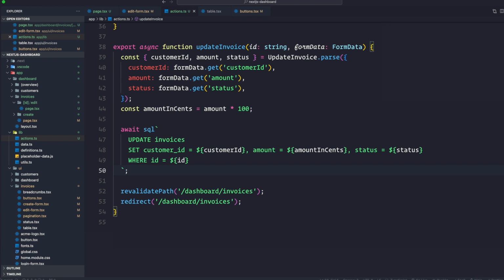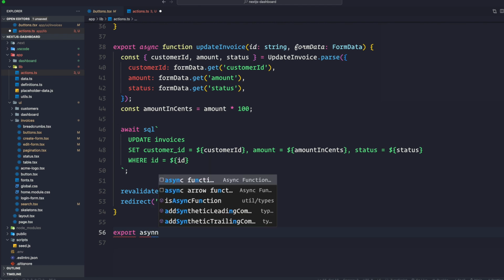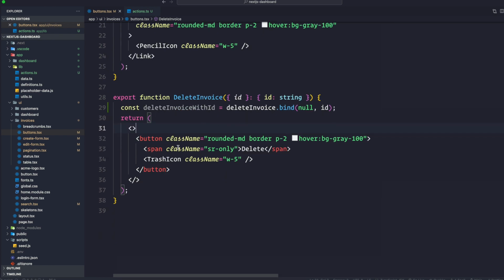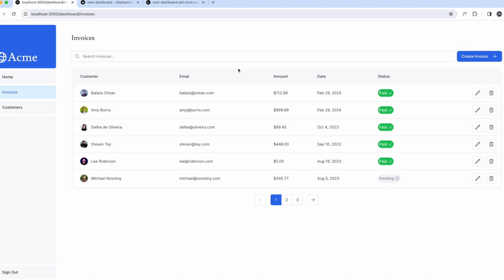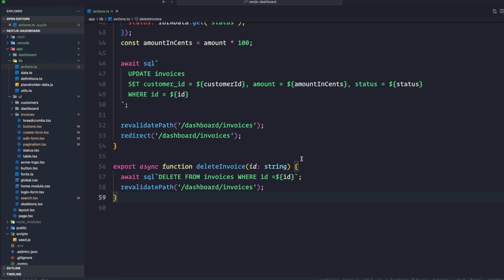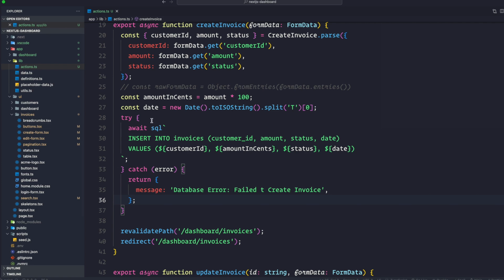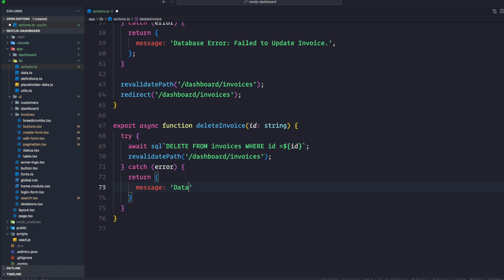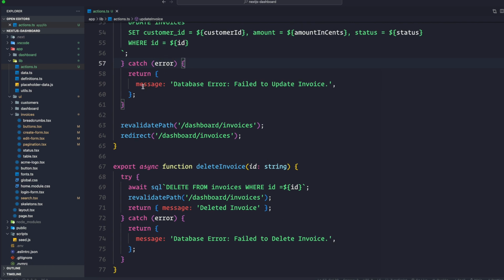Mastering Next.js 14: Mutating Data with Server Actions | Part Twelve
Here are the topics we’ll cover:
 ⚛ What React Server Actions are and how to use them to mutate data.
𝌏 How to work with forms and Server Components.
፨ Best practices for working with the native formData object, including type validation.
䷗ How to revalidate the client cache using the revalidatePath API.
⥺ How to create dynamic route segments with specific IDs.

Welcome to the ultimate Next.js 14 tutorial! Whether you're a beginner looking to kickstart your journey in web development or an experienced developer aiming to level up your skills, this comprehensive guide has got you covered.

In this tutorial series, we'll dive deep into Next.js 14, the latest and most powerful version of this popular React framework. From setting up your development environment to deploying your applications, we'll walk through every step with clear explanations and hands-on examples.

Here's what you can expect to learn:

1. Introduction to Next.js: Understand the basics of Next.js and its advantages for building modern web applications.

2. Getting Started: Set up your development environment and create your first Next.js project.

3.  Styling: Learn how to style your Next.js applications using CSS modules, styled-components, and other popular styling solutions.

4. Data Fetching: Dive into data fetching techniques in Next.js, including server-side rendering, static site generation, and client-side data fetching.

5. Pages and Routing: Explore the concept of pages and routing in Next.js and learn how to create dynamic routes.

6. Optimization and Performance: Discover best practices for optimizing Next.js applications for performance and scalability.

7. Authentication: Implement user authentication using Next.js authentication libraries and techniques.

8. API Routes: Create API routes in Next.js to handle backend logic and data processing.

9. Server Actions: Fetch Data directly from the server component.

10. Deployment: Deploy your Next.js applications to popular hosting platforms Vercel with Vercel Postgres DB.

Whether you're building a personal portfolio, a business website, or a complex web application, this tutorial series will equip you with the knowledge and skills needed to succeed. Join us on this journey to mastering Next.js 14 and take your web development skills to the next level!